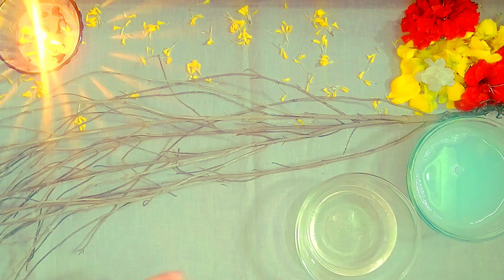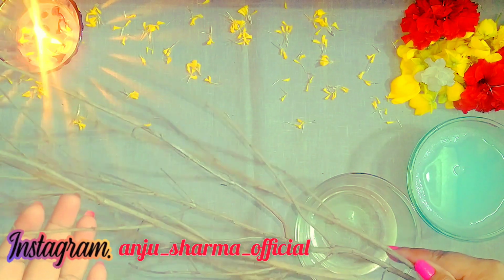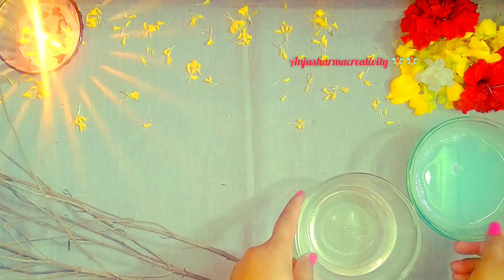DIY CANDLE FLOWERS!! How you make candle flowers at home!!zero coast diy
Setting up a beautiful home doesn't always have to cost a lot of money. In this video, I share a few zero cost DIY home decor ideas with everyday products and scrap/waste materials commonly available at or around our homes to convert your scrap to craft. These home decor ideas are extremely budget-friendly as the products are either free or come at a low price. You might own many of these products already and hence no additional spending is required. You may also involve your kids as a summer holiday craft project to keep them occupied while you create a beautiful home. In this video, I show 5 simple DIY ideas using a fallen tree branch and twigs. You can pick up such branches and twigs from a nearby garden or public park and jazz it up with simple DIY with everyday materials available at home.